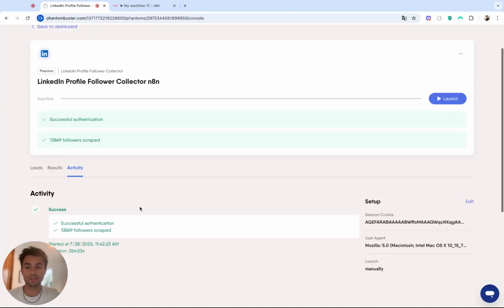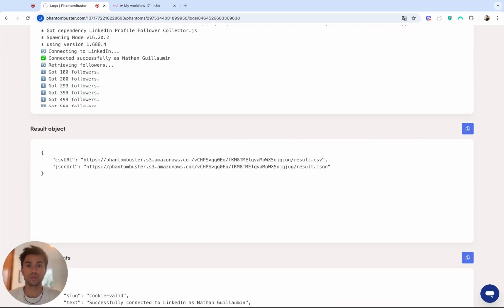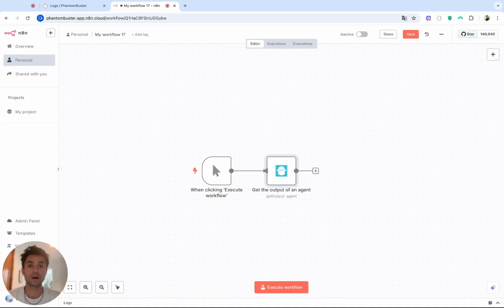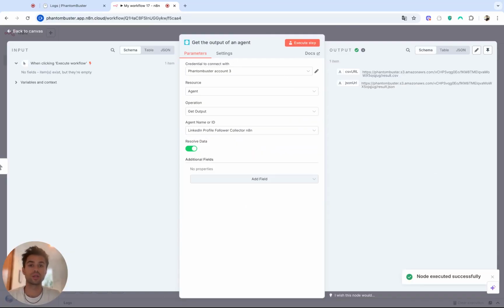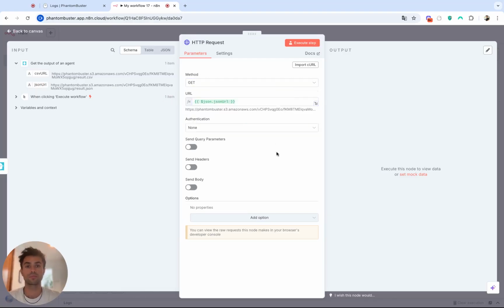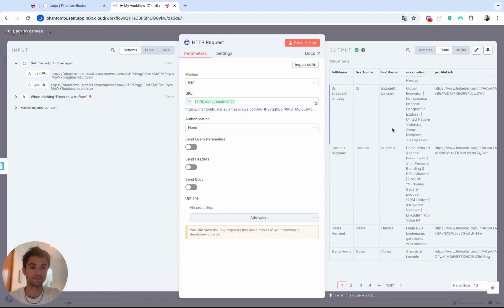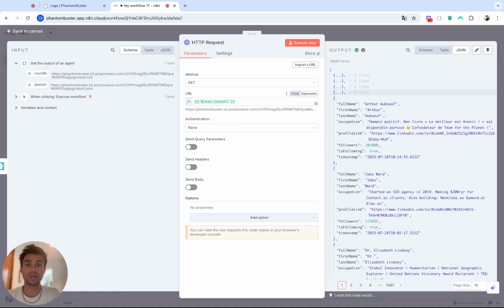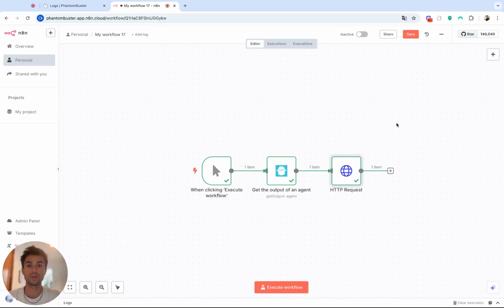How to access large Phantom outputs via JSON and CSV URLs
If PhantomBuster shows only CSV and JSON URLs instead of lead data in the result object, this video explains how to retrieve the full dataset in n8n and use it downstream. After watching, you will know how to fetch large Phantom outputs, work with JSON or CSV responses, and send the data to a CRM, Google Sheets, or local storage.

What you will learn:

* Why PhantomBuster returns CSV and JSON links when a launch output is too large to display directly in the result object
* How to set up an n8n workflow that uses Get output of an agent, then HTTP Request, to fetch the real dataset
* The difference between JSON and CSV responses when you need to map records into a CRM or download a file
* What to do if a Phantom like LinkedIn Followers Collector returns links instead of profile data
* How to avoid treating the result object as the final dataset when the actual output lives behind a URL

Technical Reference:

- Launch a Phantom with a large dataset (input or output)
- Open the Phantom activity → View log → Locate the CSV/JSON links in the result object
- Set up a workflow in n8n:
  Step 1: Use the Get output of an agent node to retrieve result links
  Step 2: Use the HTTP Request node to fetch the actual data from the JSON or CSV URL
- For CSV download, set your HTTP Request node to GET and parse the response accordingly
- For JSON extraction, reference each data item directly and pass it to later automation steps, such as CRM mapping

💡 Pro tips
If you want to automate CSV download, make sure to set your HTTP Request node to GET and parse the response accordingly.

For JSON extraction, you can directly reference each data item and pass it to further automation steps (like mapping to a CRM).